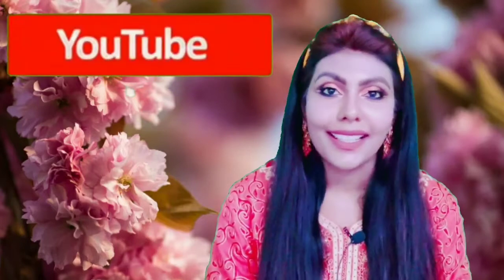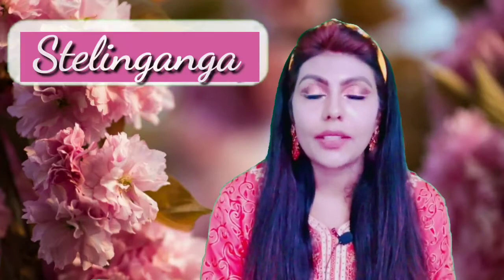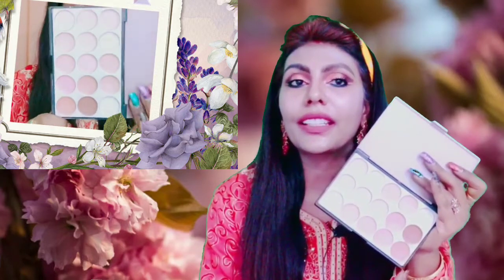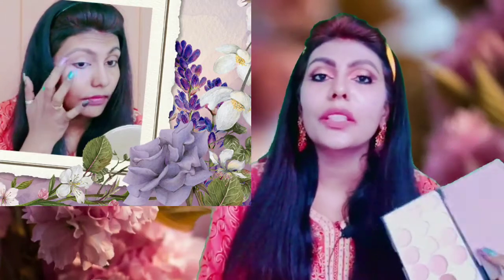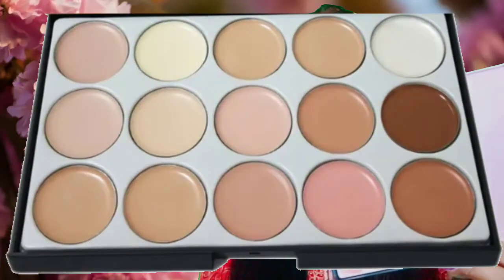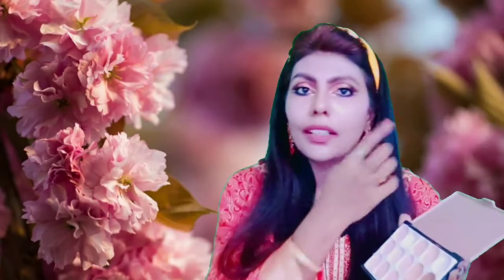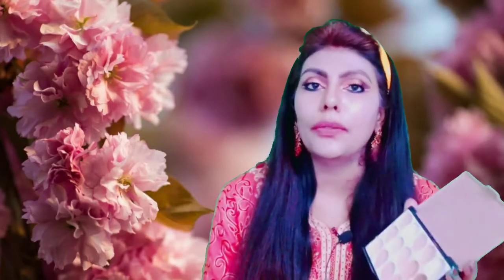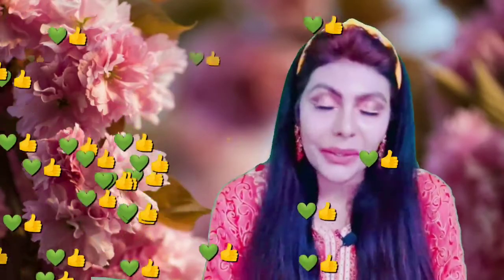CLAMY Concealer Pallet | Full Coverage | Best Concealer | Menorah SG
Hi family 😍😍😍 How r u All😃😃😃

👉 Videos Link